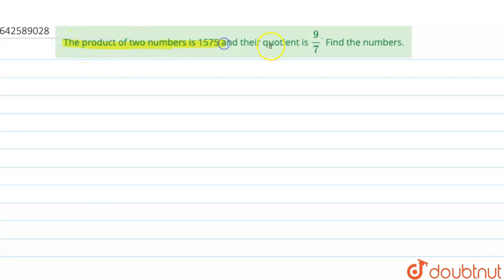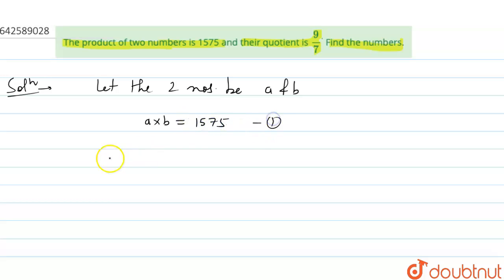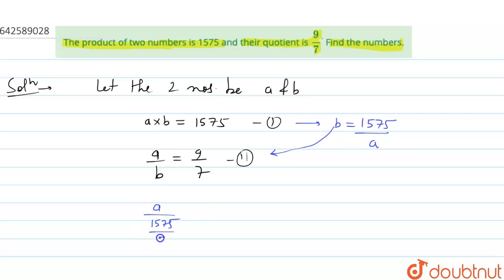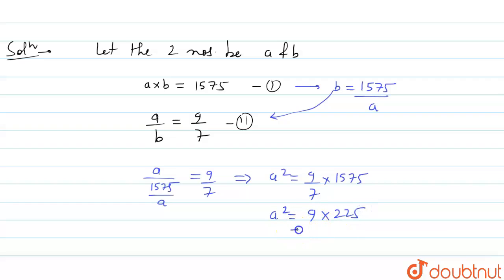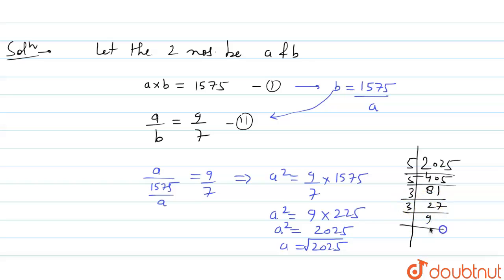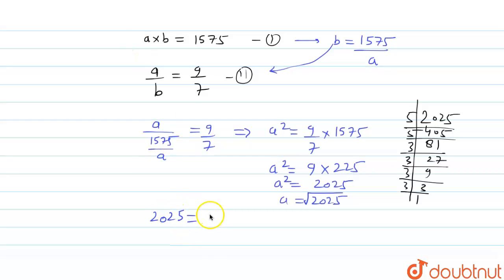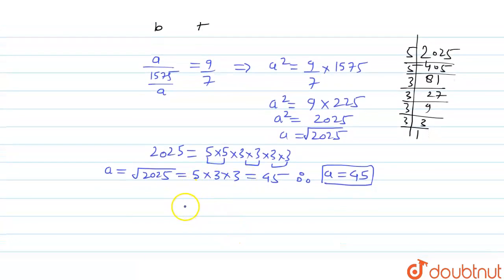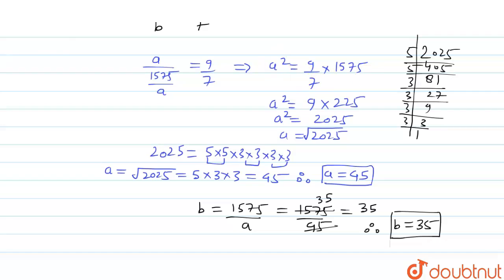The product of two numbers is 1575 and their\r\nquotient is 9/7dot\nFind the numbers. | 8 | SQUA...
The product of two numbers is 1575 and their\r\nquotient is 9/7dot\nFind the numbers.
Class: 8
Subject: MATHS
Chapter: SQUARES AND SQUARE ROOTS
Board:CBSE

👉 Have Any Query? Ask Us.